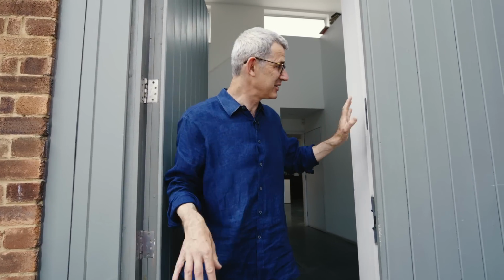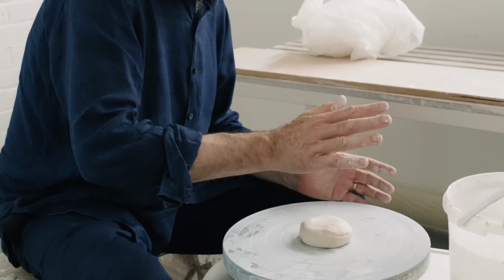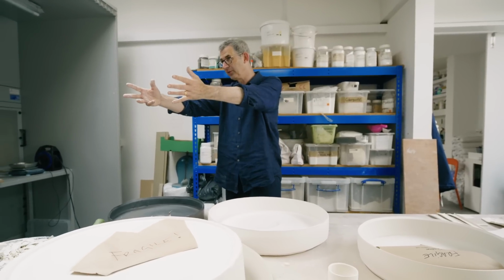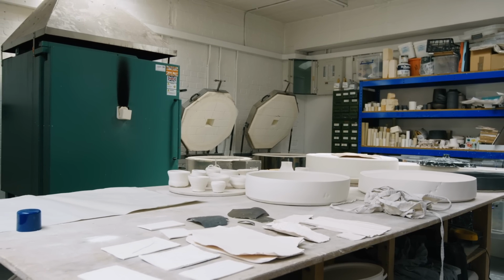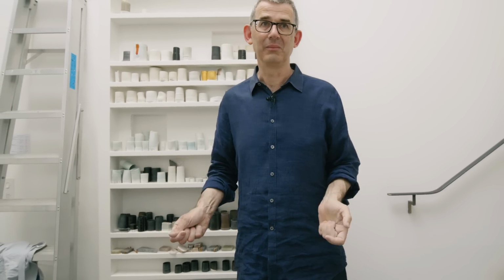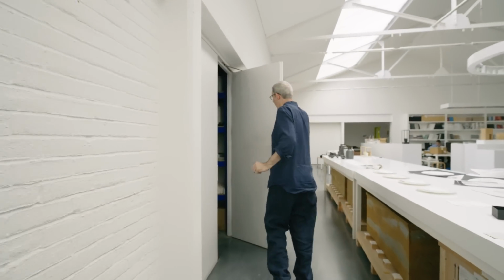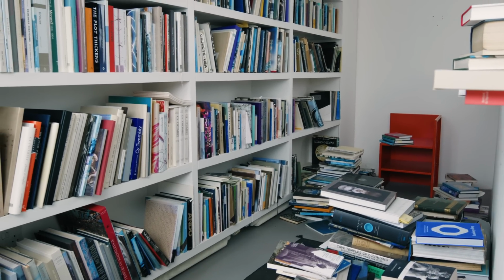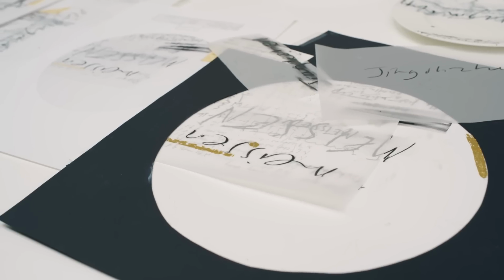Studio tour with potter Edmund de Waal | V&A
Join Edmund de Waal on a tour around his tranquil studio in South London.

Introducing his tools, materials and environment, the potter and author gives us a unique insight into his creative process and practice. Hear the sounds of the workshop and see how words and clay intermingle in his pieces.

00:00 Inside the studio
00:38 Throwing on the wheel
01:33 Tools
01:56 Firing in the kiln room
04:23 Glazes
05:45 Words and materials
07:59 Books and writing
08:52 Creative process

Edmund de Waal's 'On the White Road' limited edition plates at the V&A shop